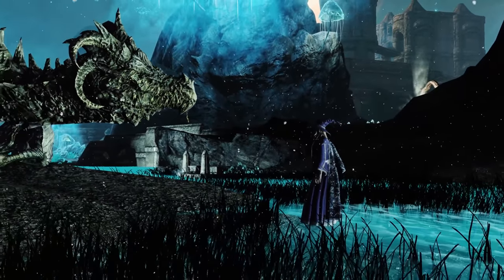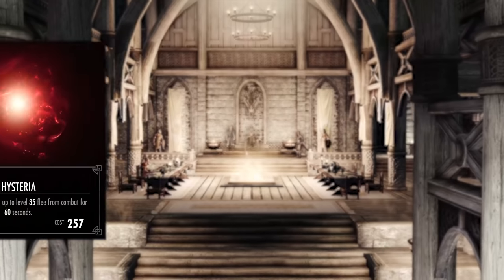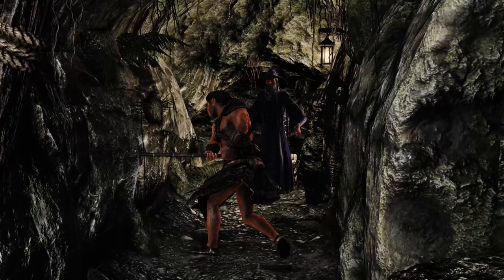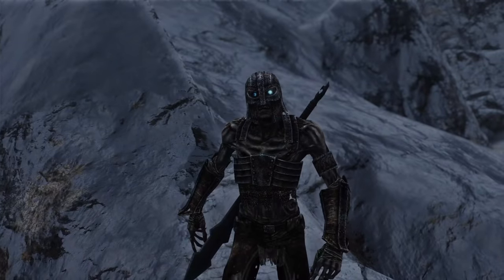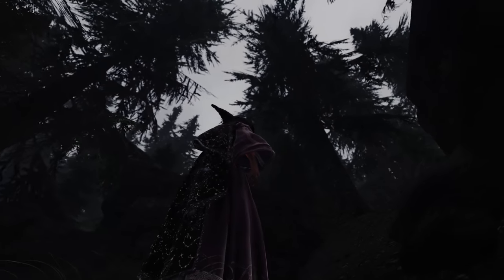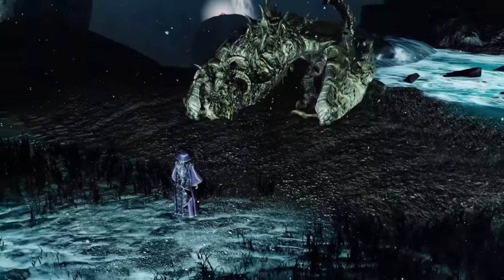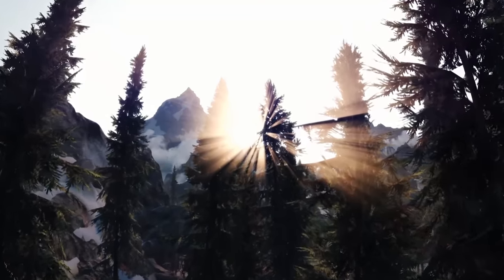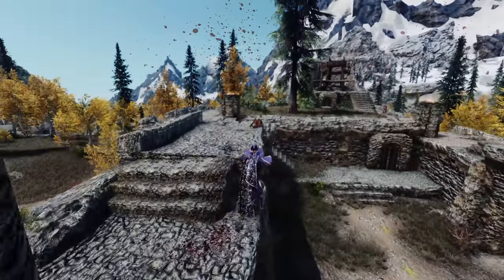Skyrim - All 27 Dragon Shouts Ranked (Worst to Best)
A complete ranking video on all 27 Dragon Shouts in Skyrim, ranked worst to best. In today's video I explore all the shouts in Skyrim, including those in the Dawnguard and Dragonborn expansions and rank them accordingly.

Dragon Shouts also referred to as Shouts or Thu'um in the Dragon language, are an ancient form of magic. They use the vocalization of specific "words of power" to create powerful magical effects, usually for offensive purposes. Each Shout is made up of three words, however, one or two words of a given Shout may be used, but the effect is correspondingly less powerful compared to the full force of the whole shout.

This ranking is based solely on the third tier of all shouts and so doesn’t include the first and second tiers. Additionally, perks and attributes that buff the standard shout are not covered, otherwise this video would more than likely be double its length! And just to point out, this is in my own opinion and may vary for you depending on your own build, approach, your opinion in general, etc.

// TIMESTAMP ⏰
Intro (00:00)
Kyne's Peace (01:27)
Call of Valor (02:25)
Dismay (03:34)
Storm Call (04:22)
Animal Allegiance (05:39)
Throw Voice (06:33)
Frost Breath (07:24)
Fire Breath (08:31)
Drain Vitality (09:30)
Battle Fury (10:12)
Disarm (11:24)
Call Dragon (12:20)
Cyclone (13:47)
Elemental Fury (15:00)
Clear Skies (16:20)
Whirlwind Sprint (17:31)
Ice Form (18:32)
Summon Durnehviir (19:47)
Dragonrend (20:52)
Soul Tear (22:17)
Dragon Aspect (23:20)
Bend Will (24:55)
Aura Whisper (26:10)
Slow Time (27:02)
Marked For Death (28:31)
Become Ethereal (29:42)
Unrelenting Force (31:25)

Greetings! I am a wizard, theWelshWizard, and leader of The College. I reside here in Wales, UK... if you hadn't already guessed it. Here I create wisdom packed Skyrim content, full of sneaky tips and tricks, to help you along your journey through Tamriel.

If there's something you'd like to say, then let it be said! The comment section will do, but if it's of a more personal nature, I'll be sure to check my spambox here 😉: .